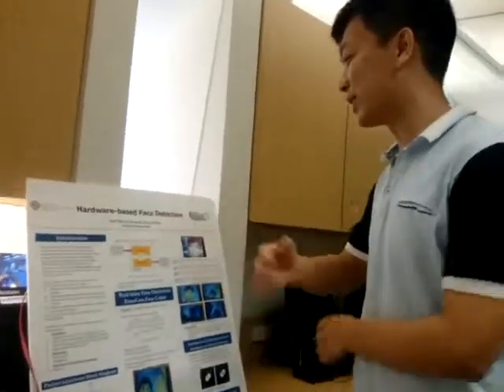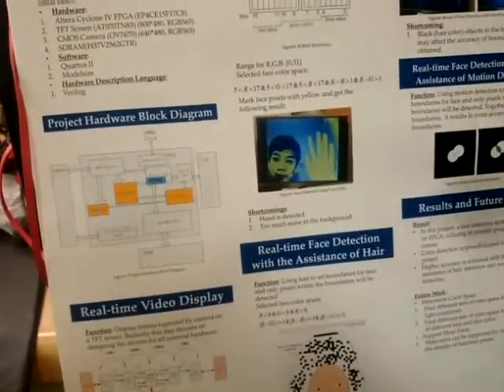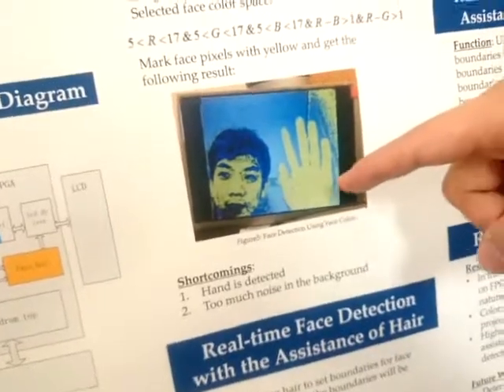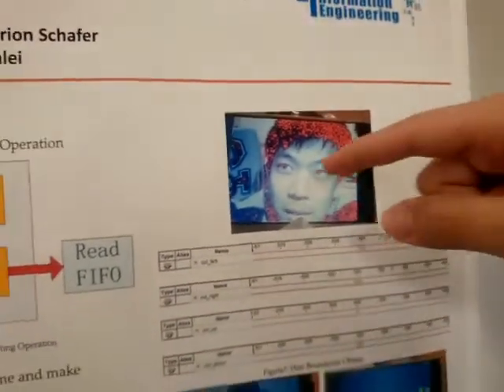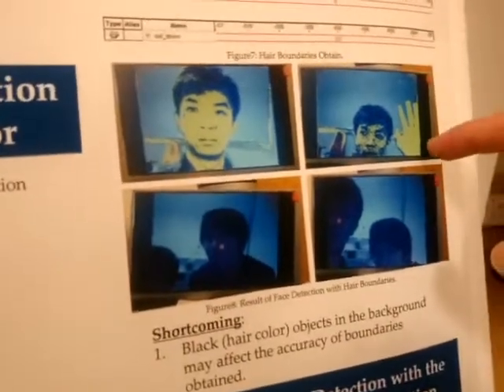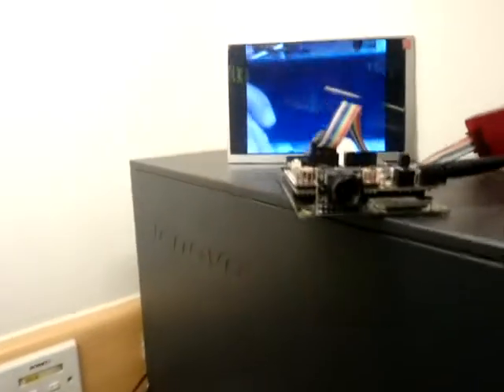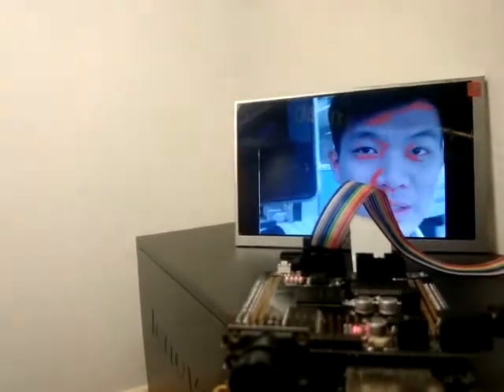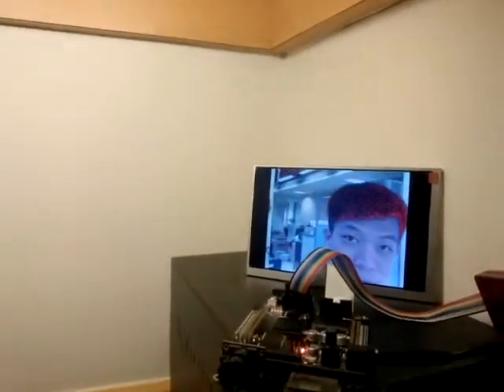FPGA based face detection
Face detection using FPGAs final year project